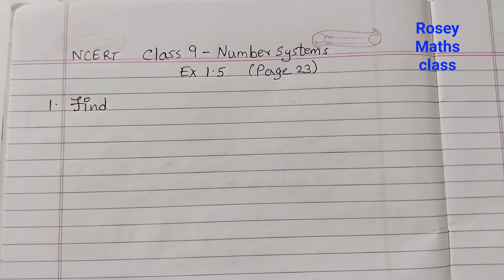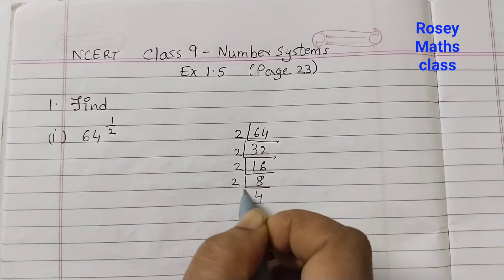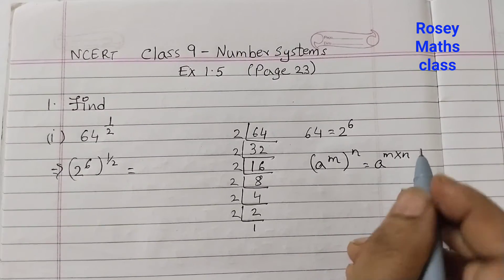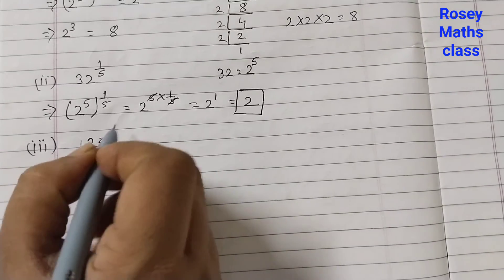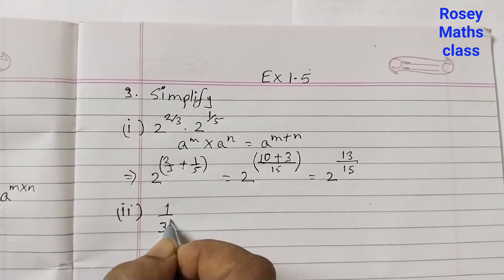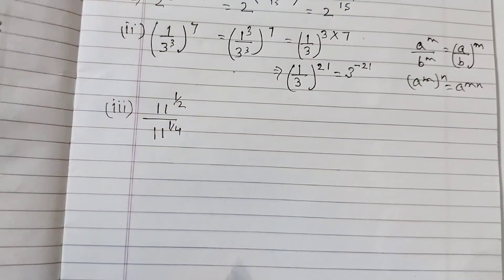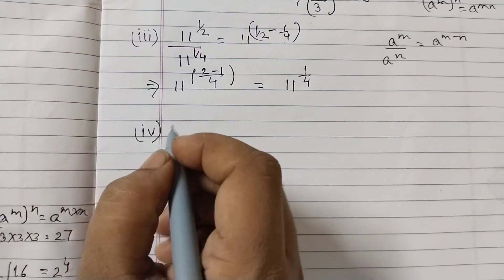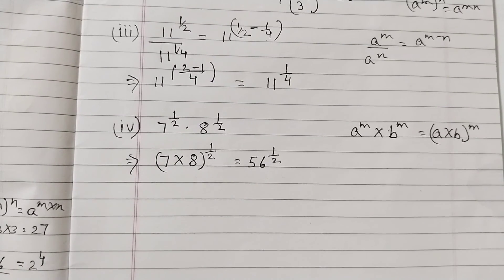1.5 Class 9 Number systems /All questions solutions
Chapter 1 Number Systems
Class 9 NCERT Math
EXERCISE 1.5 All questions solutions
Problems based on laws of exponents